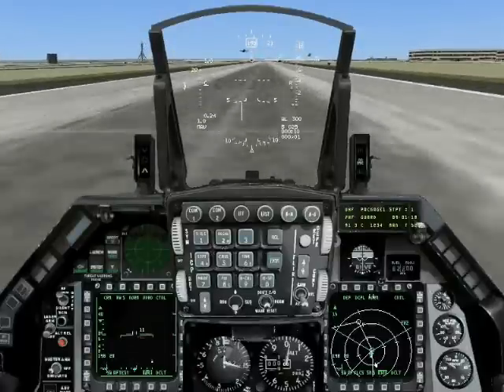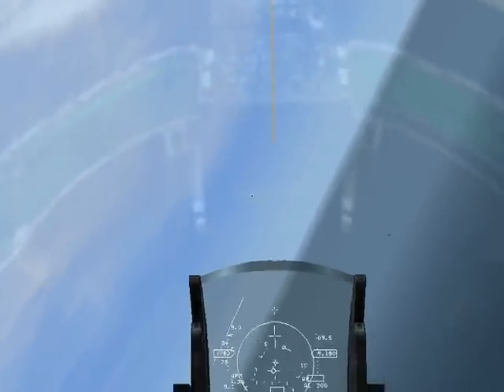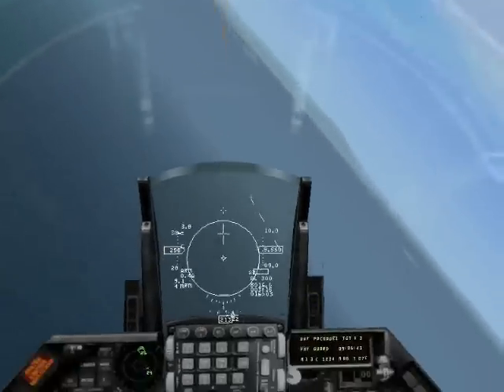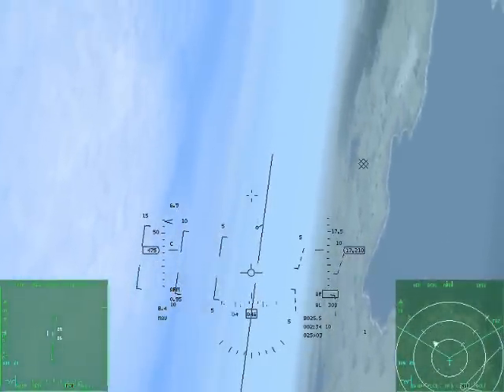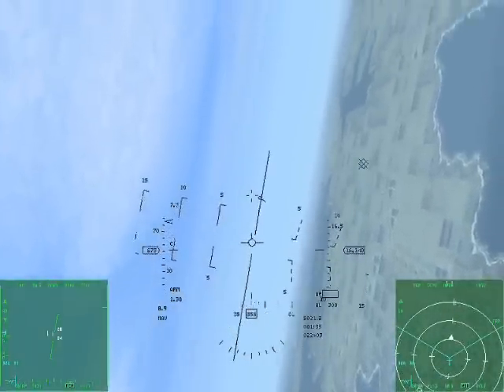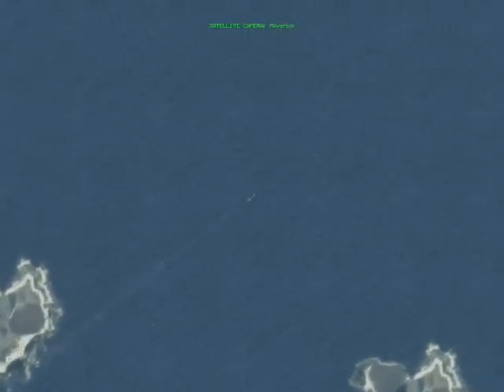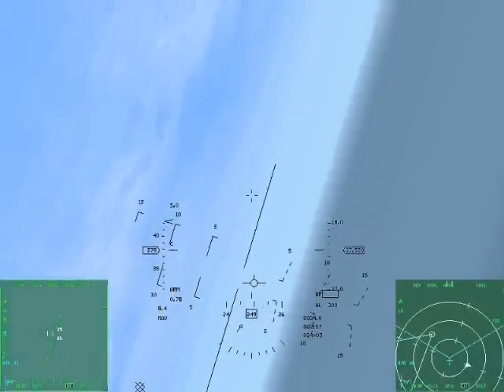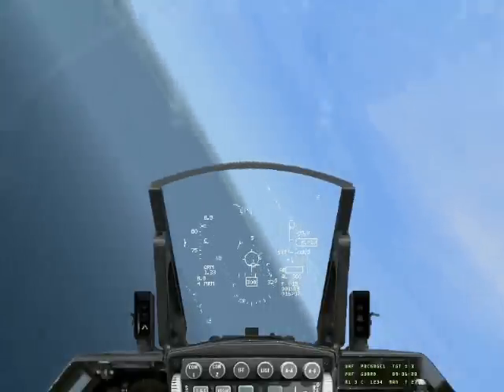Falcon af training